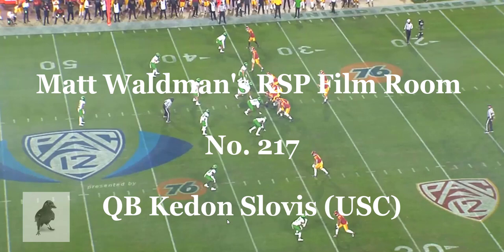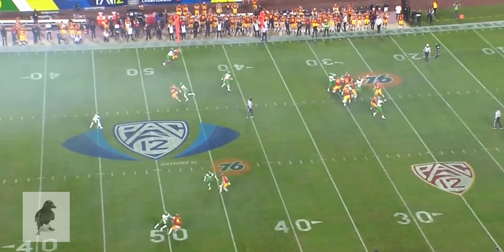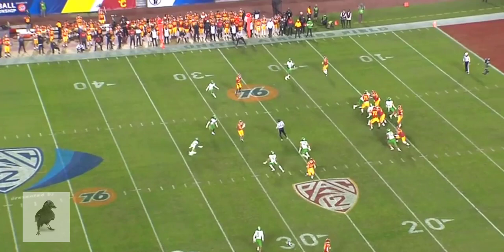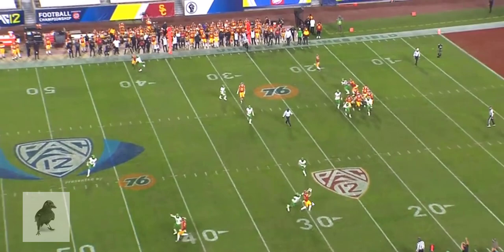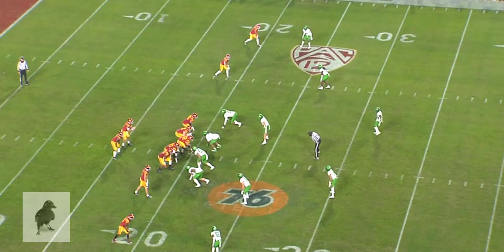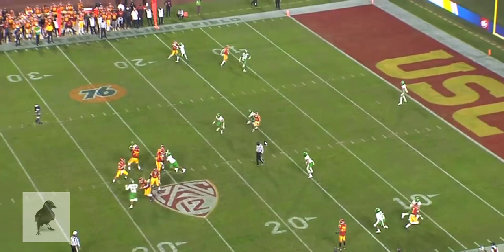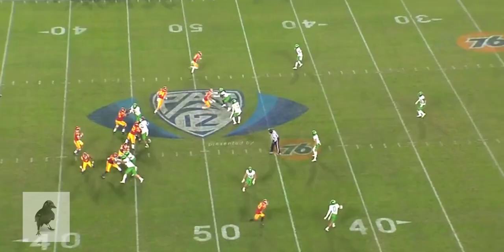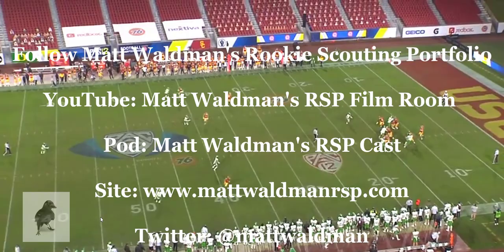Matt Waldman's RSP Film Room No. 217: QB Kedon Slovis' (USC) Quicksand Experience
Matt Waldman's RSP Film Room examines NFL Draft prospect Kedon Slovis working through a rough start against Oregon in 2020. The performance is illustrative of how a team uses the players' strengths to extricate him from a pit while also showing the flaws in his game that weigh him down.

Learn more about the valuable lessons of evaluating games of this type at my site (you can also watch this video there)